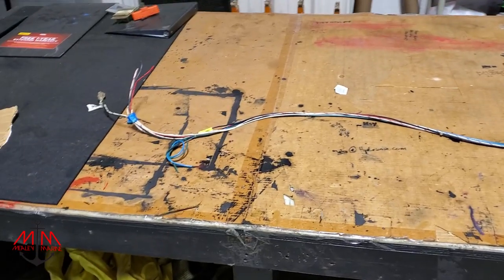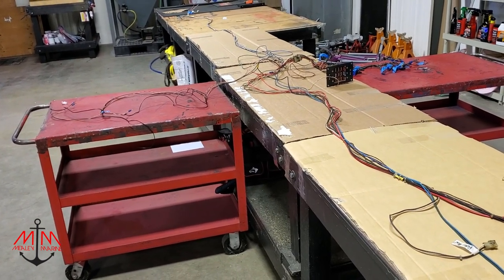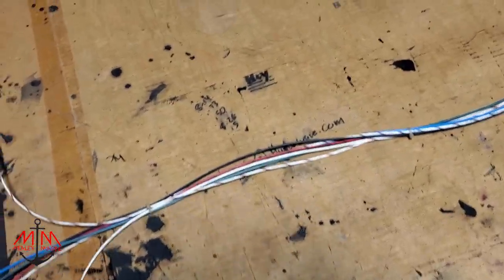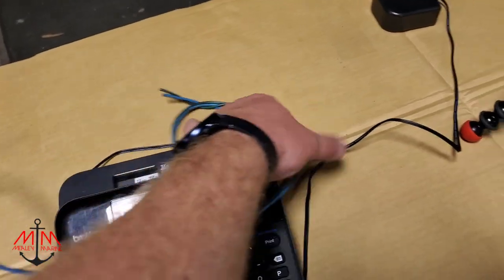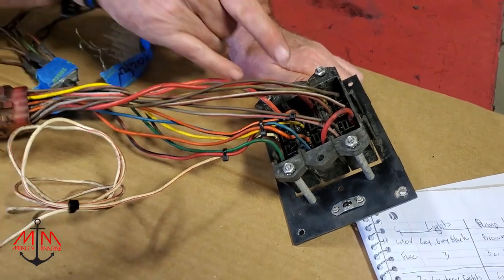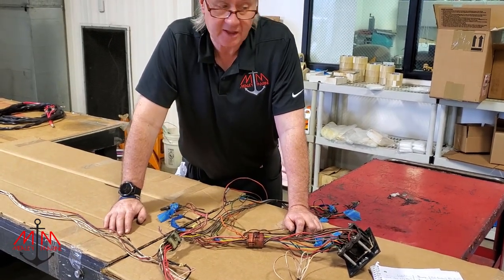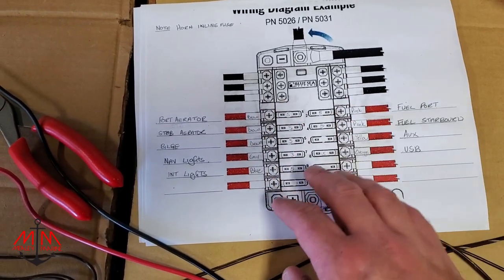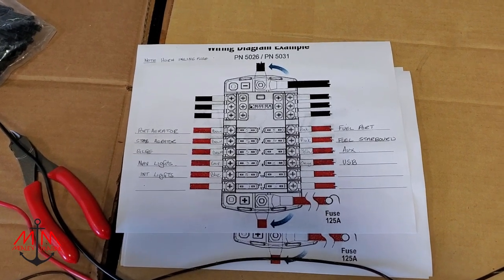BASS BOAT RESTORATION | 1988 RANGER 363V | PART 18: HOW BOAT WIRING WORKS...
In this weeks episode, we get into how the boat wiring works and how we decided to just go with a whole new design.